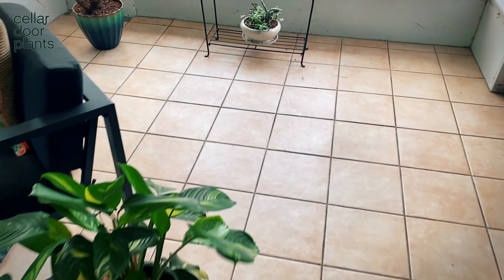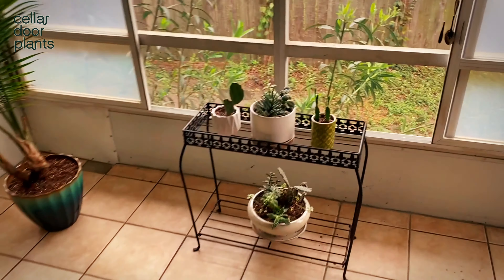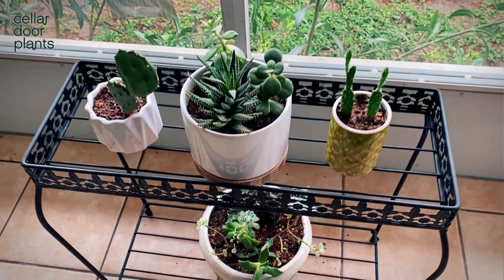Top Tips to Get Your Houseplants Ready for Spring!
April means it is time to make sure your plants are set up for spring and ready to grow into summer! Three great tips for making the most of springtime. Check us out on Instagram for more tips (@cellardplants).